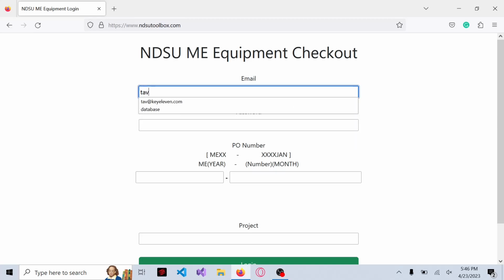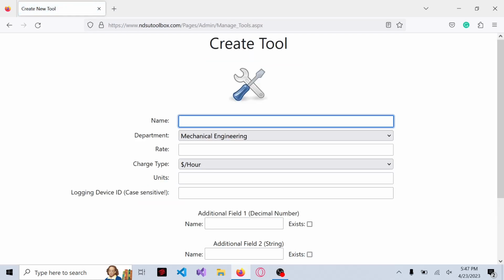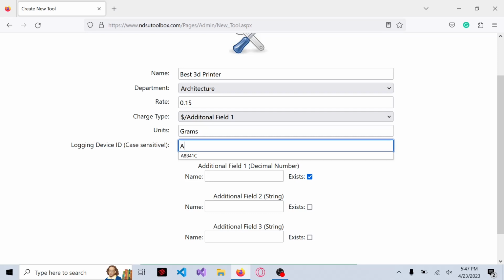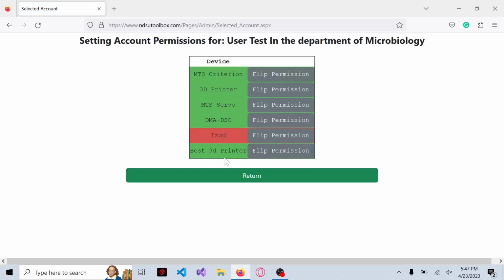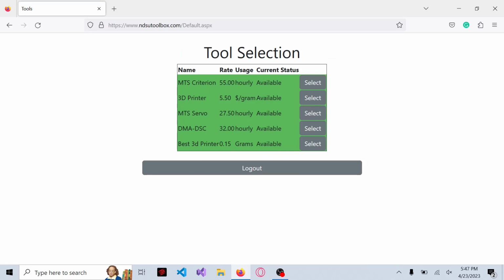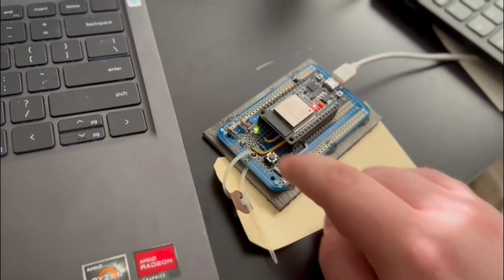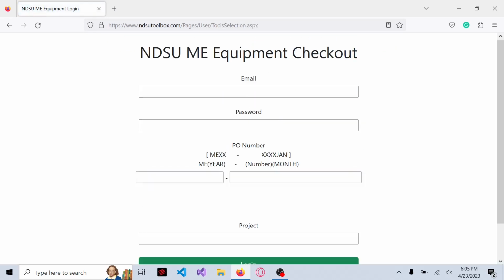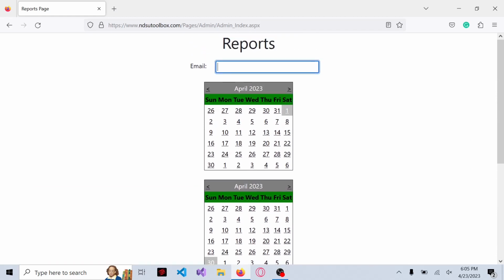2023 NDSU Mechanical Engineering: Equipment Logger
The project team designed an accessible website that users can access to check out equipment from NDSU's Mechanical Engineering department. The purpose of this project is to improve the usability of Mechanical Engineering equipment for NDSU students by providing an easy-to-use interface as well as significantly reducing the amount of time taken to collect data and compile reports for the financial office.

Team members: Graham Rowland, Gregory Beauclair, Jace Weishaar, Jack Sherven, Matthew Haugrud